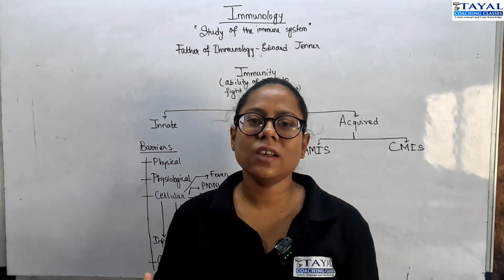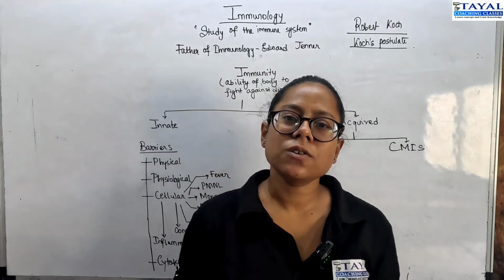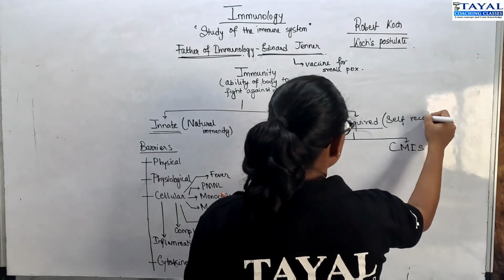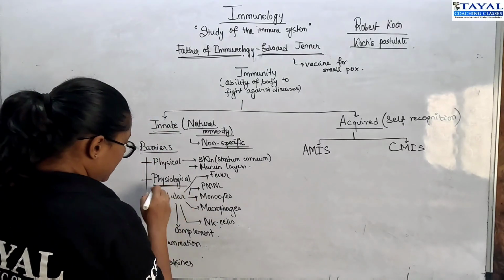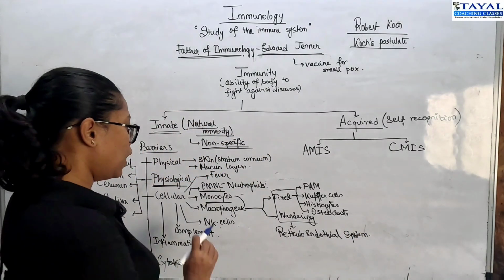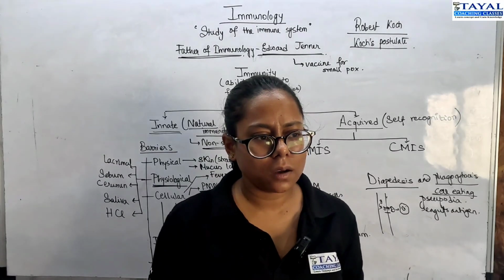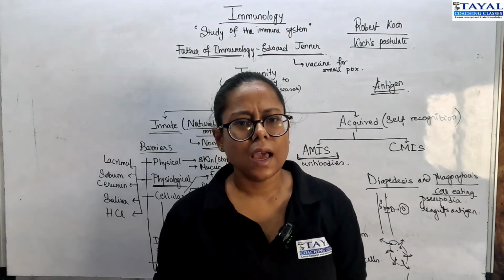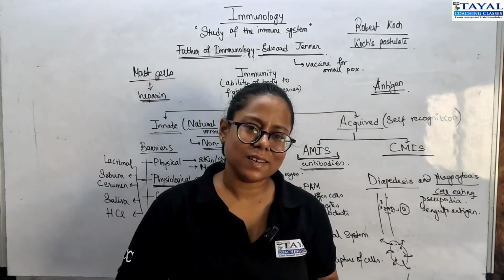Immunology || Study Of Immune System || Immunity Ability Of Body || 12th/CBSE/HSC/ISC/NEET/CAT/IAT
Immunology is the study of the immune system and is a very important branch of the medical and biological sciences. The immune system protects us from infection through various lines of defence. If the immune system is not functioning as it should, it can result in disease, such as autoimmunity, allergy and cancer.

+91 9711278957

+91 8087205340